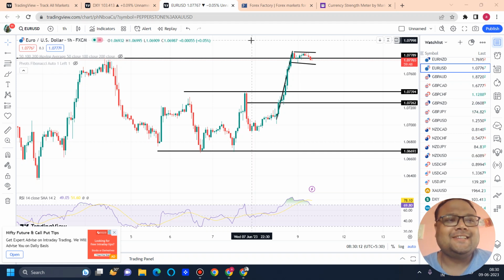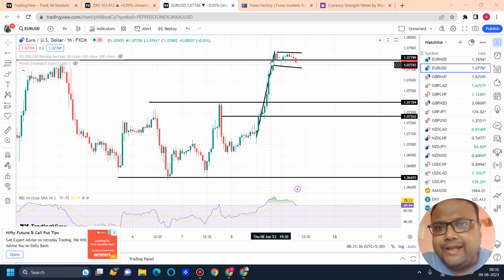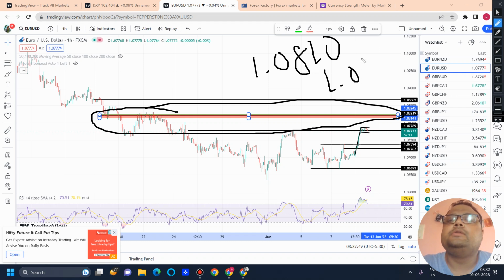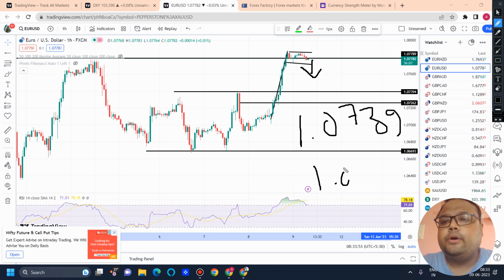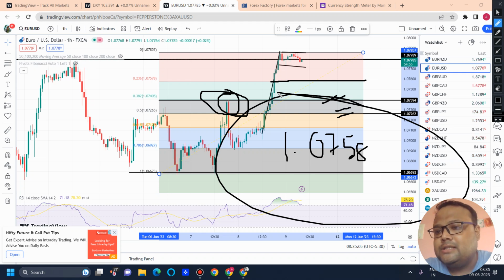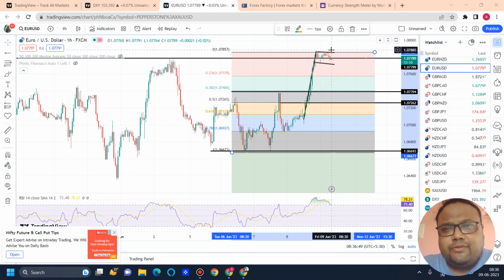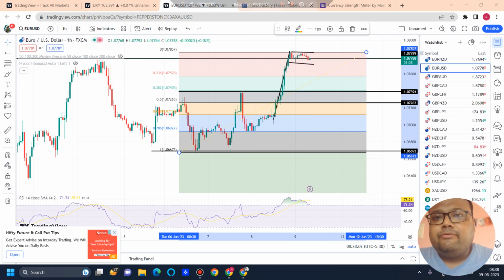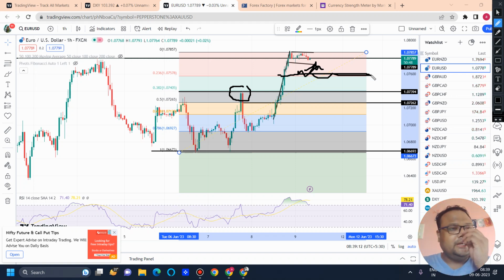EURUSD Strategy TODAY 9 JUNE | EURUSD Analysis TODAY 9 JUNE | EURUSD Forecast TODAY 9 JUNE